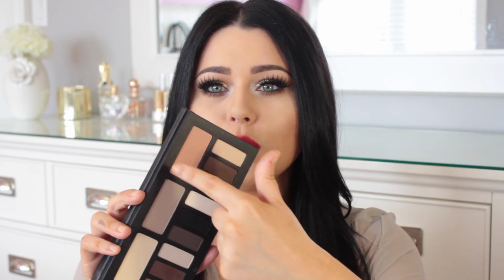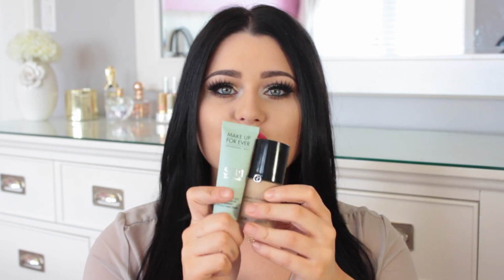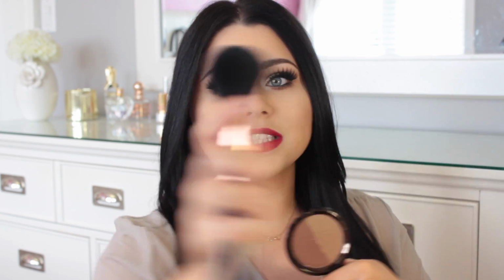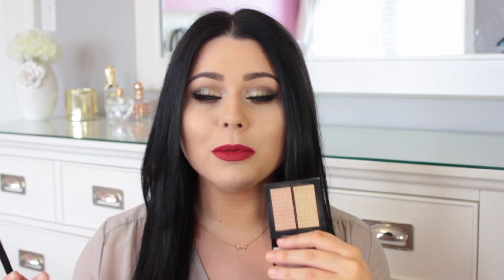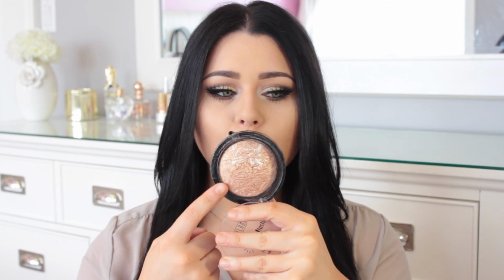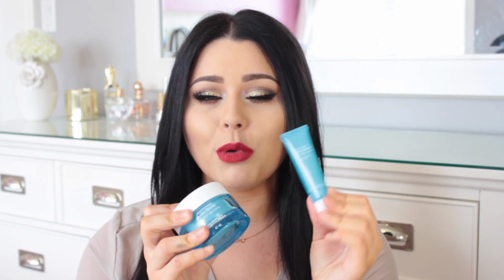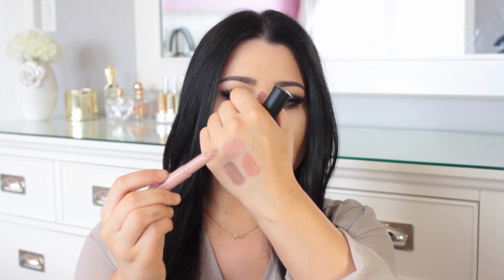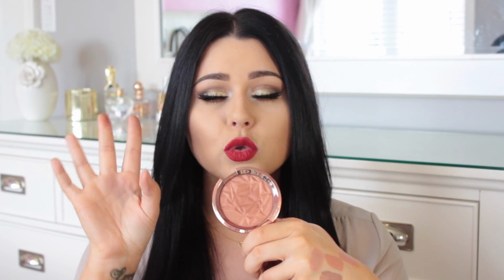April Favorites & Regrets 2015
♡ WATCH IN HD & OPEN ME FOR MORE INFO! ♡
Hi beauties! Here's the products I've been loving for April & also the products I haven't been loving so much! I totally forgot to mention the new Urban Decay Naked Skin Powder but I've been loving it as well! I'll mention it in next months Favs to talk about it more! Hope you enjoy xoxo.

Make Up For Ever Skin Equalizer Step 1 Primers in Mattifying & Reddness
Urban Decay Naked Skin Powder Foundation *forgot to mention in video*
Wet n' Wild Eyeshadow Palette in Vinyl Collection
Neutrogena HydraBoost Gel Cream & Eye Cream
Tea Tree Oil
Anastasia Beverly Hills Lip Gloss in Undressed
Make Up For Ever Aqua Rouge Waterproof Liquid Lip Color in 1

Makeup: Tutorial coming soon
Top: Forever 21
Necklace: Infinity Necklace by Kils

Use code Mini7AM to purchase for $45 (reg. $150) + free US & CA shipping

- Use code "Spin7AM" to purchase for $30 (reg. $99) + free US & CA shipping

Camera/Editing: Canon Rebel T3i + iMovie 11